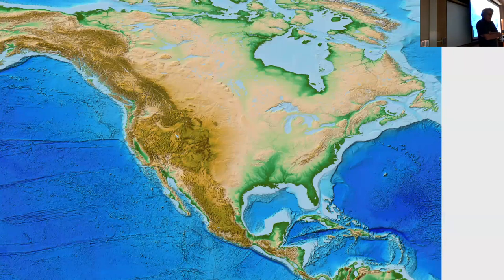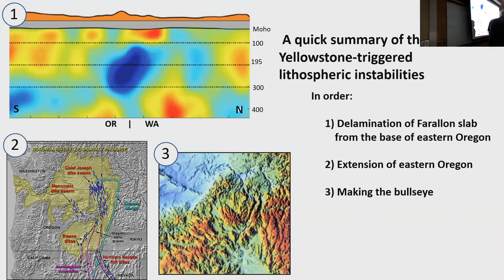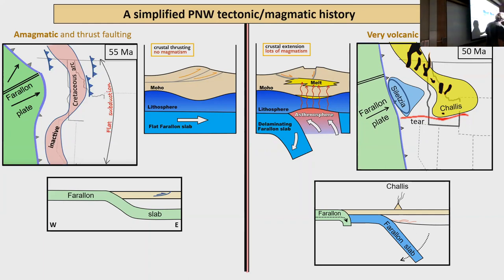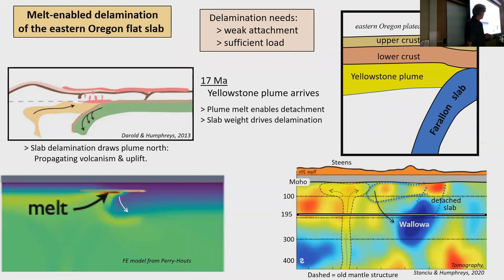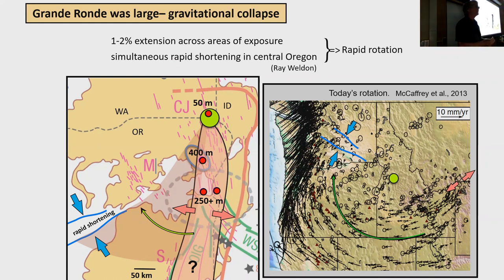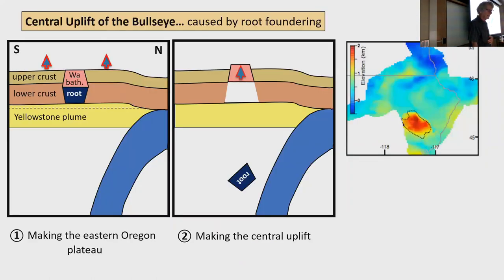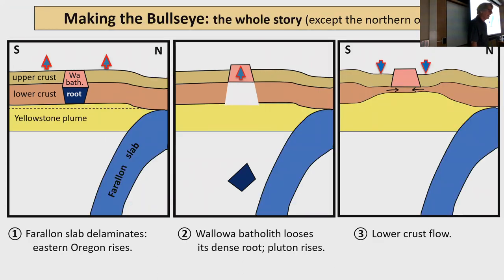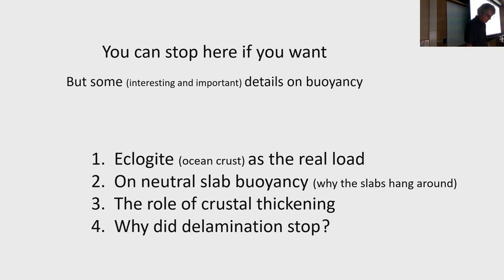Volcanic eruptions made bigger due to lithospheric drip | Dr. Gene Humphreys @ PSU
Gene Humphreys is an Emeritus Professor at the University of Oregon. His research has focused primarily on geodynamics across the globe. For this talk, he focuses on mantle dynamics, topography, and volcanism in the Pacific Northwest over the Cenozoic.

Title: Lithospheric Drips and Delaminations Made the Columbia River Flood Basalt Eruptions Big